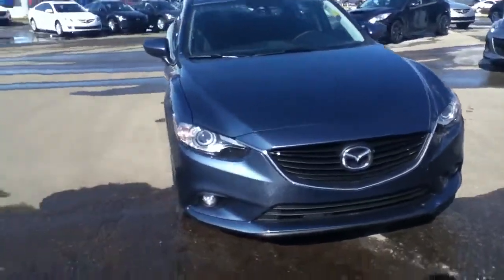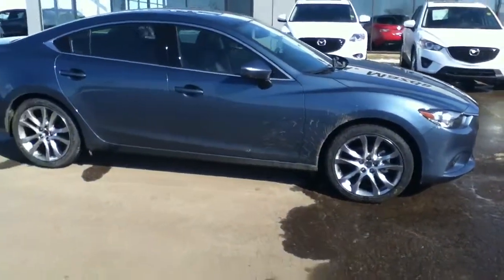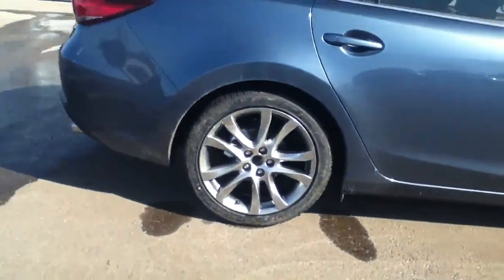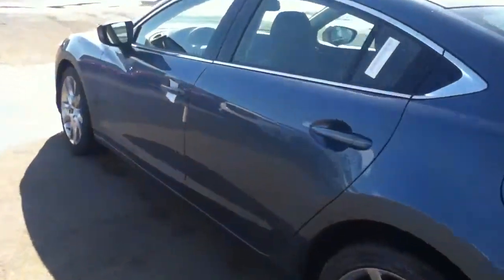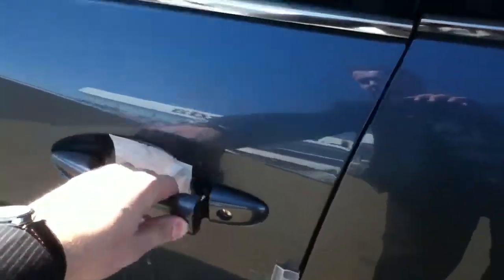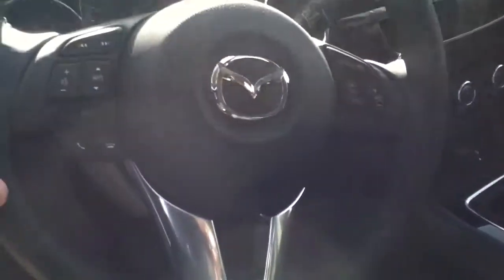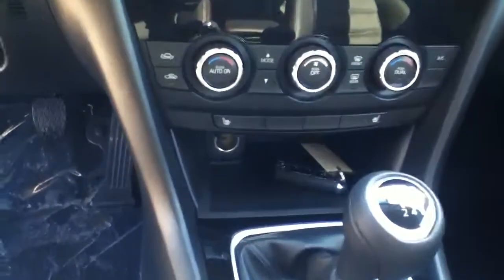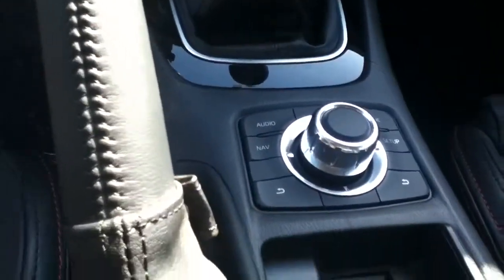Edmonton Mazda Dealer | 2014 Mazda6 | LA Mazda